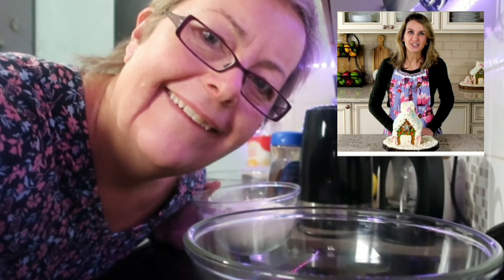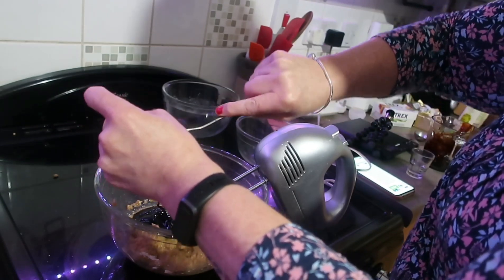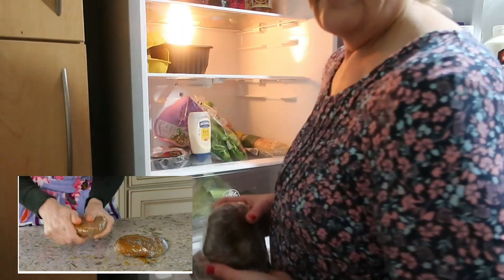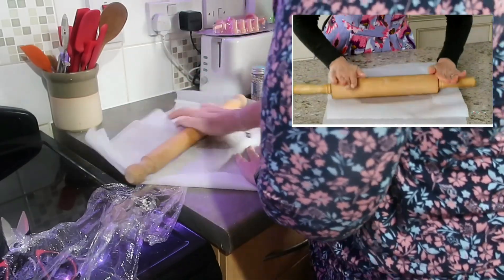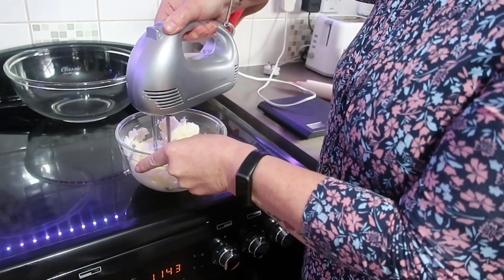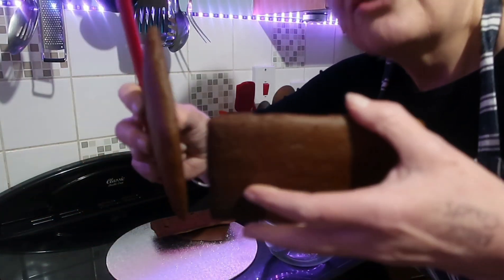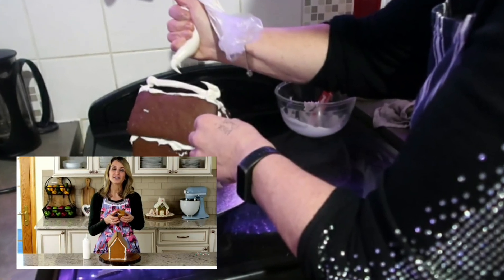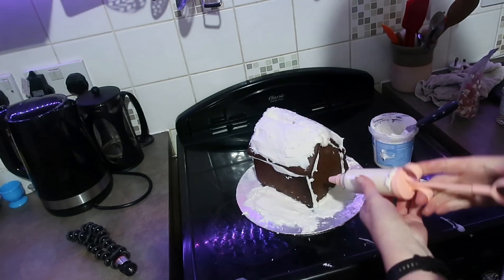VLOGMAS DAY 9 🎄 BAKING CHALLENGE 🎄 SALLYS BAKING ADDICTION GINGER BREAD HOUSE Vlogmas Vlogmas 21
Welcome to Vlogmas day 9, a little later than usual.

If you would like to give Sallys Baking Addiction, Ginger Bread House A Go then here is the link: